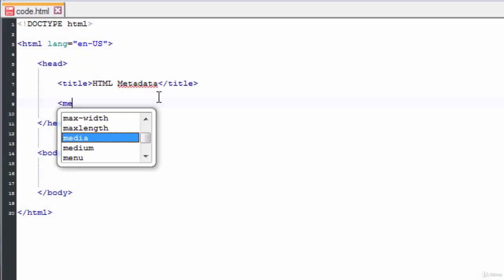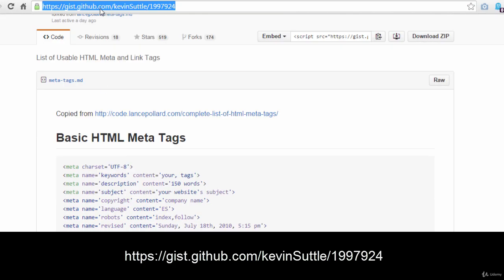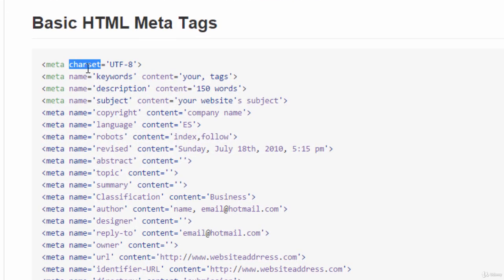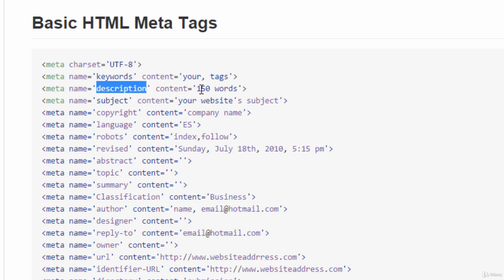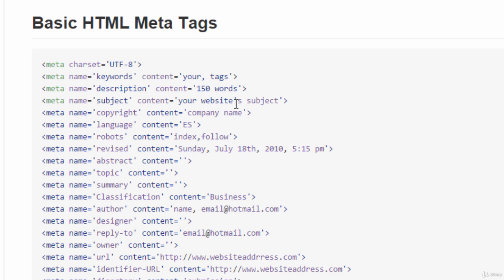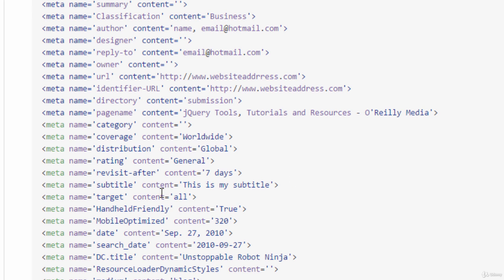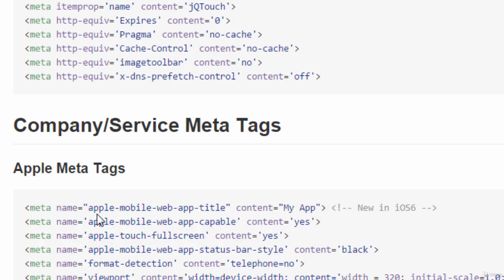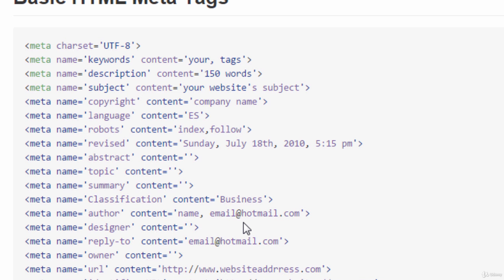13 HTML Metadata